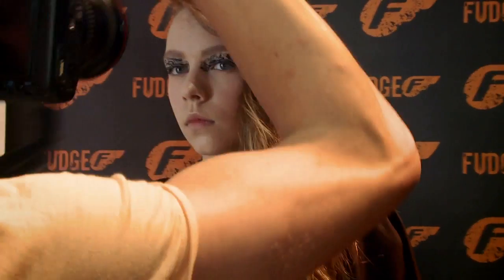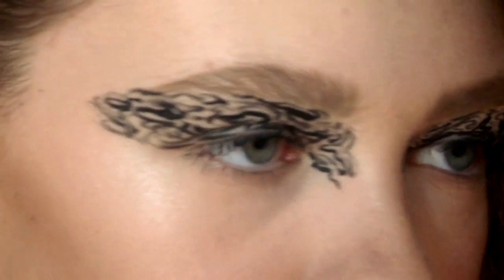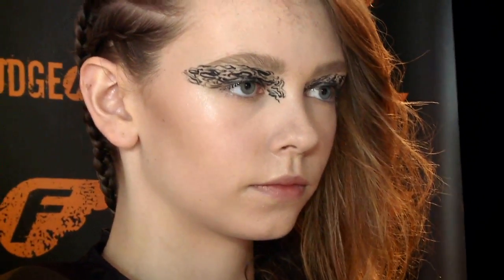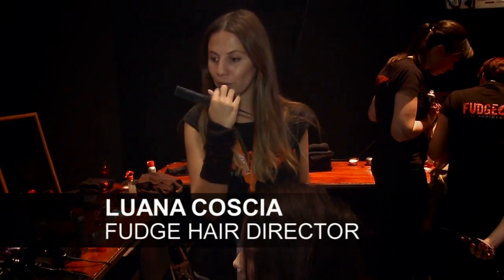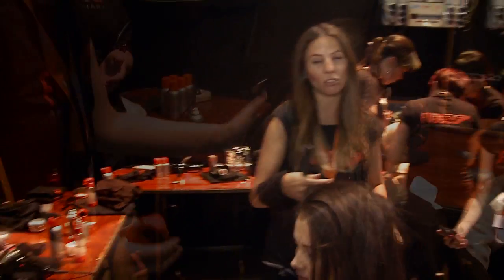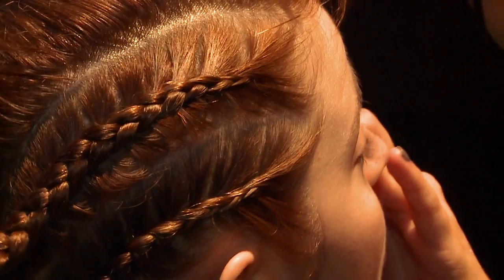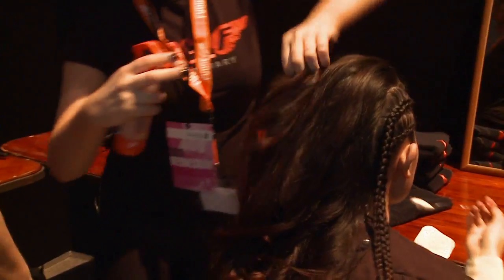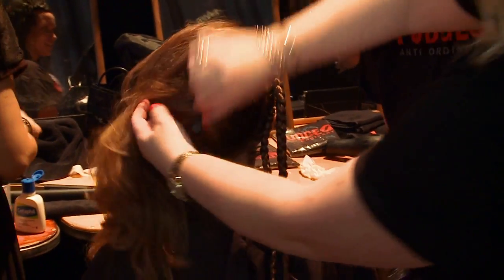FUDGE for JIMMY D NZFW 2011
This earthy, romantic and slightly punky hair look was inspired by Jimmy D's AW 12 collection entitled 'It's a Kind of Magick'.  Bringing together elements of darkness,
light, witchcraft and an ethereal air, the look has a strong contrast between soft,
floaty, textural hair and sleek, hard lines on the plaited side of the head.